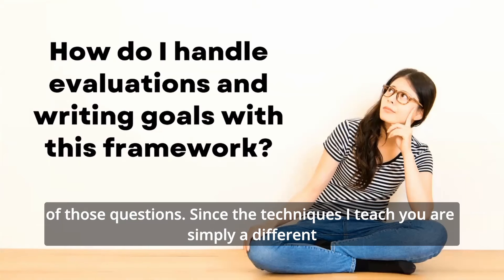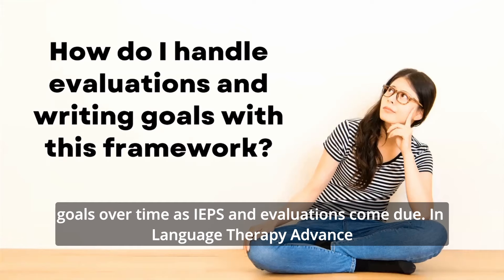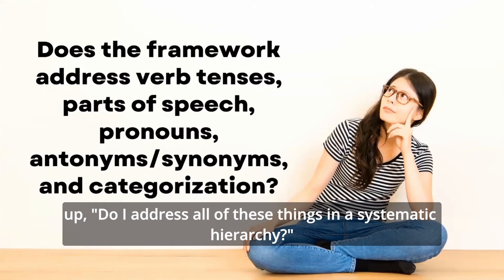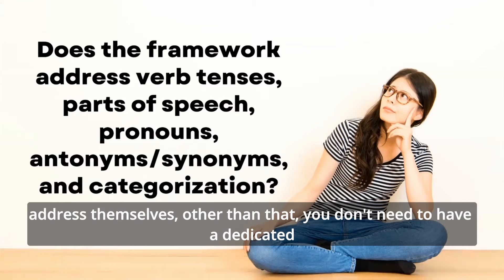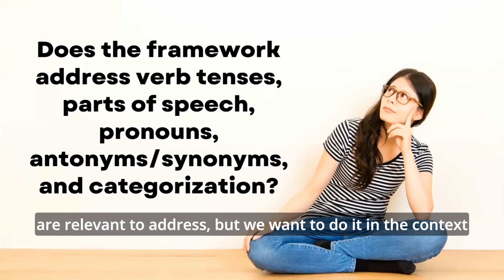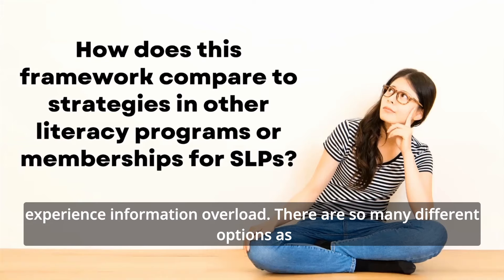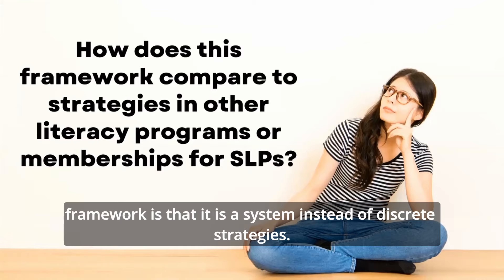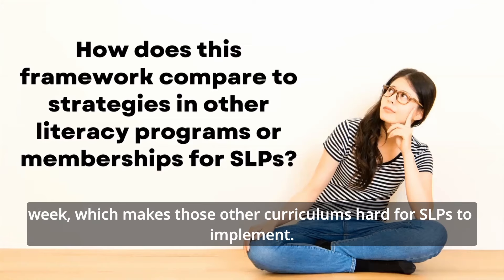How do I write goals and do evaluations using the "Essential 5" language therapy framework?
This is a common question I get about the system I teach to help SLPs systematically boost their students' academic language, processing, and comprehension skills.

So that's why in this video, I answer some common FAQs, like:

How do I write goals using the "Essential 5" framework?

How do I handle evaluations, data collection, and IEP progress updates using this process?

What skills will this help me target? Synonyms? Antonyms? Categorization? Verb tenses? Pronouns? Following directions?

How is this process different from other programs/materials for SLPs or that aim to address literacy?

In this video, I share why I designed this process for SLPs who:

✅Have big caseloads
✅Have LOTS of language skills they need to address with students
✅Need massive clarity on how SLPs should address literacy
✅Only see students 1-2 times a week and need to be efficient
✅Want to get the biggest bang for their buck with therapy time

Listen in and learn why hundreds of SLPs are using this framework to walk in to language therapy sessions confident.

To learn more about how to create an EFFICIENT and EFFECTIVE language therapy system that helps students boost academic language, processing, and comprehension, check out my free online masterclass for SLPs.

It's called: "How to 10x language therapy outcomes without hours of prep and planning"

Here's what you'll learn:

1. My evidence-based 5-component framework for boosting comprehension and expression.
2. The top language therapy mistakes and WHY they confuse students and lead to SLP burnout.
3. The ONE area to target that will maximize therapy time (even with a packed schedule).